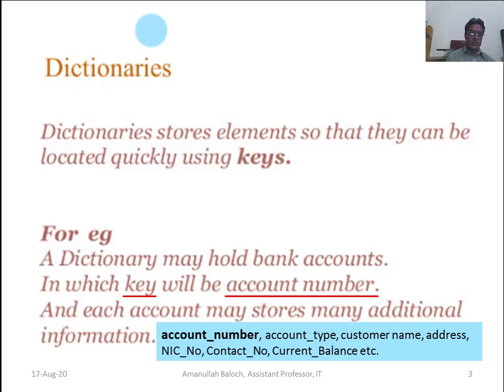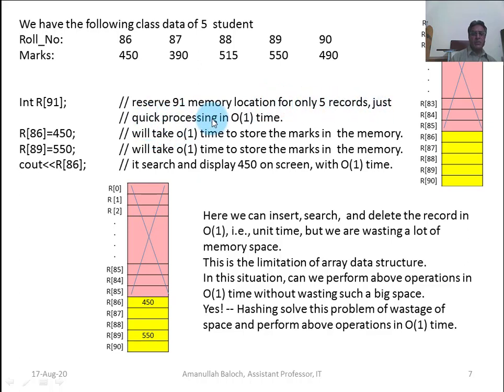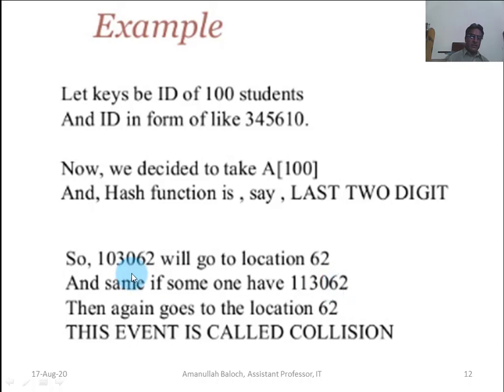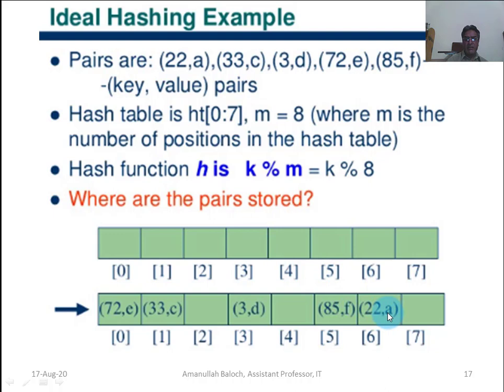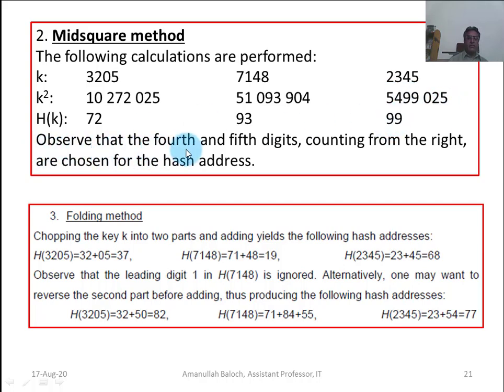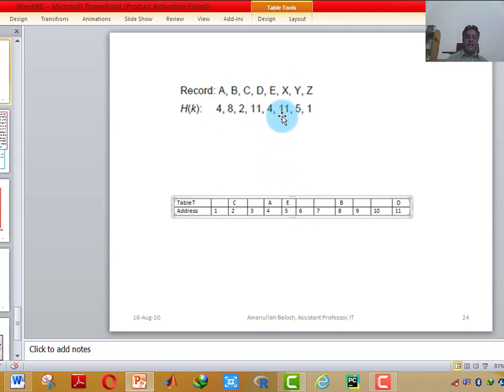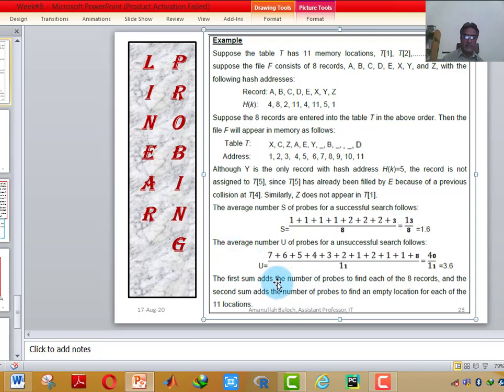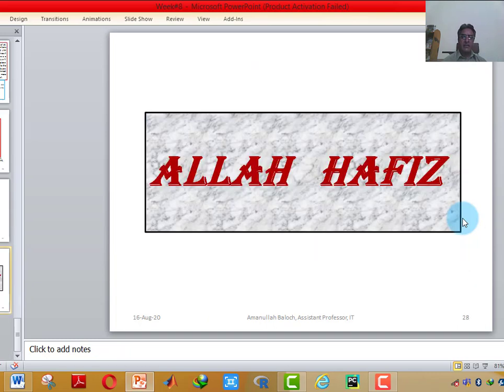Analysis of Algorithm Hashing And collision Resolution By {CRD}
This video is related to the course of Analysis of algorithm